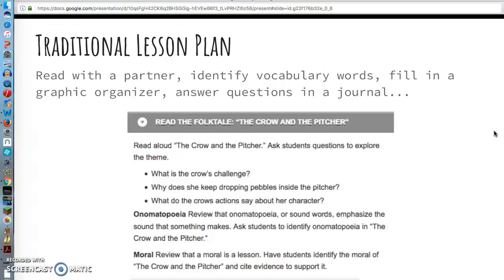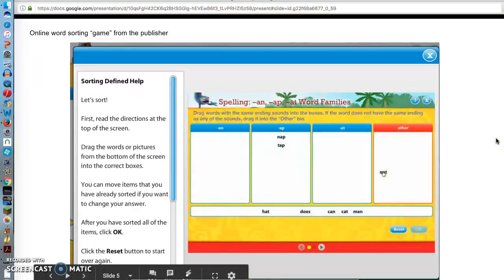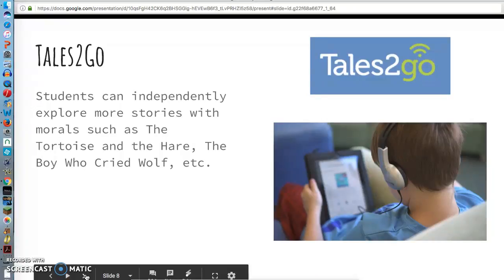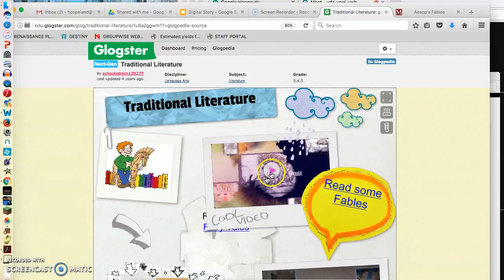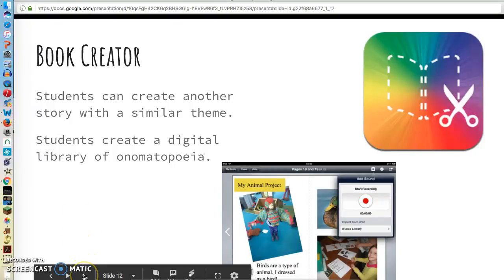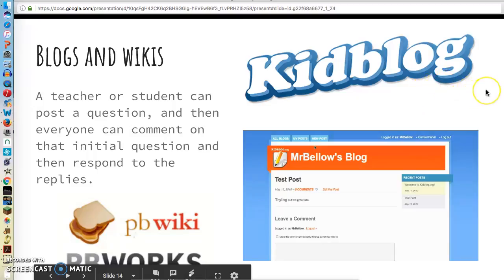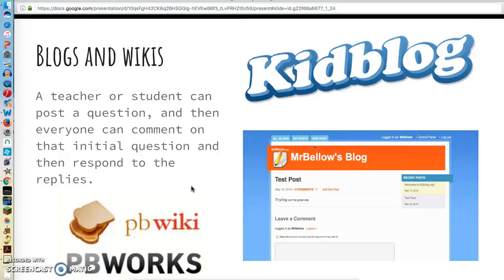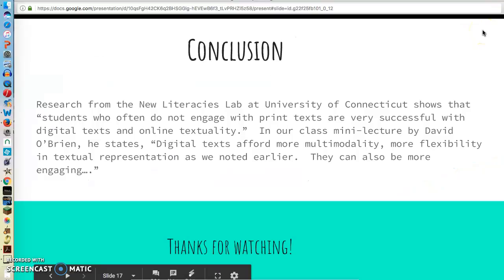Digital Story Project